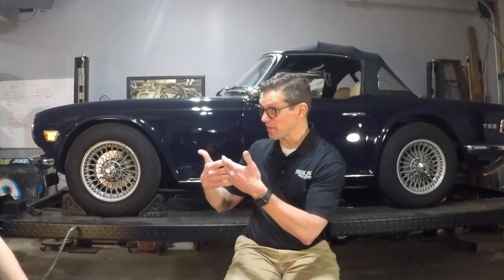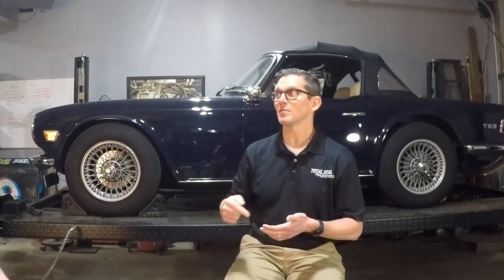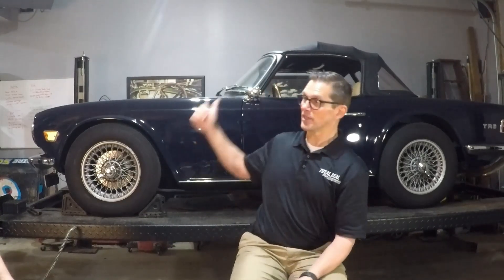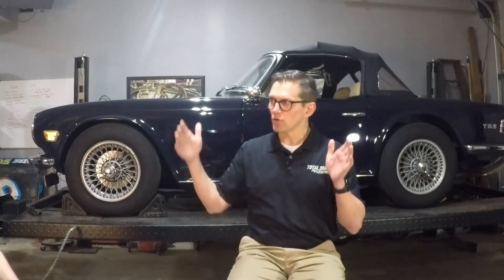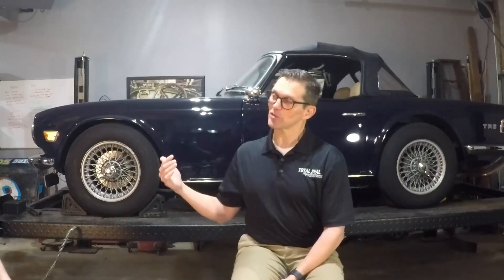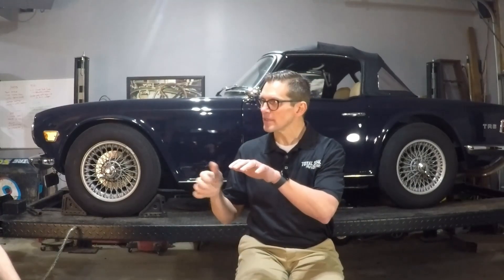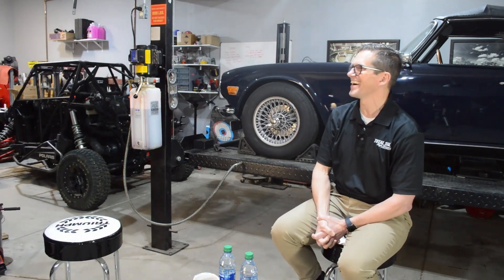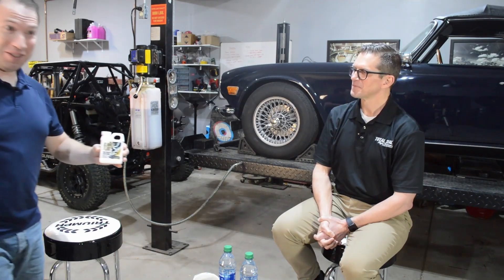Lake Speed Jr. Talks GL4, fuel, and more: Part 3 of 3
APOLOGIES FOR THE SOUND QUALITY WITH THE FURNACE RUNNING!  WE'RE INVESTING IN NEW MICROPHONES GOING FORWARD.

We organized an interview with the Motor Oil Geek.  Specifically, we talked to Lake Speed Jr from Total Seal Piston Rings a lubrication expert who understands our cars, their specific needs, and--importantly--the chemistry behind the oil we pour into the crankcase!  Check out his YouTube channel too!

In the 3rd and final part of our interview, we talk GL4 vs GL5 gear oils, synchronizers, and how the additive packages work in various applications.  Whether you have a classic Mini or a Triumph TR6 with an overdrive, this video should interest you!  We touch on lubricants for gearboxes and differentials, and what causes oils to break down in your engine.